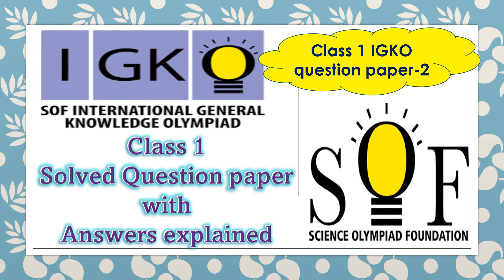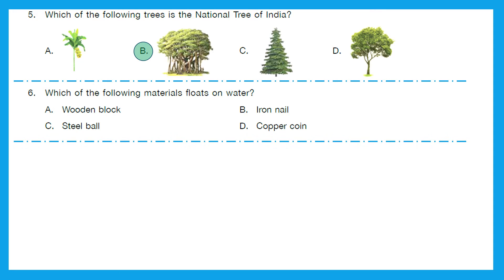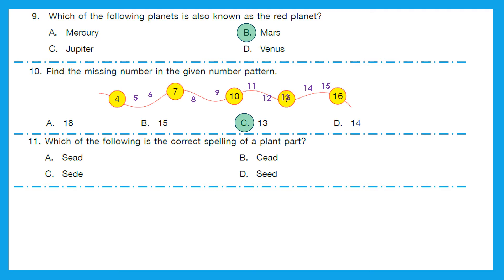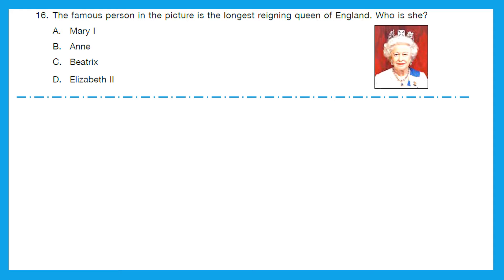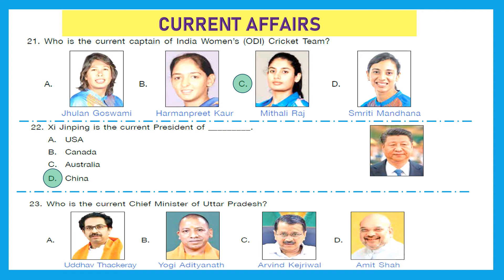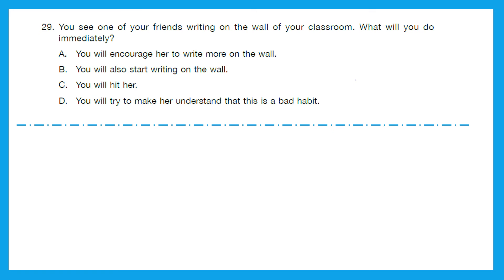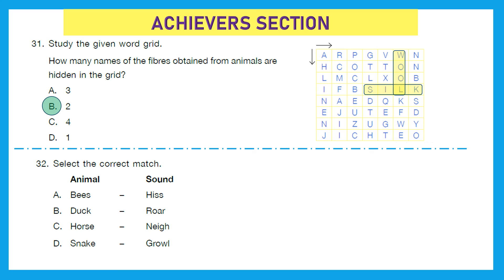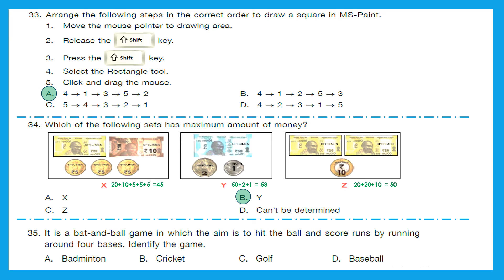Class 1 SOF IGKO questions Science olympiad International generalknowledge Olympiad Class 1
Solve Class 1 IGKO SOF olympiad question paper with us. All answers explained..
Paper pattern and previous years solved papers
For your searches:

sof igko class 1
sof igko olympiad
igko olympiad class 1
igko class 1 previous year question paper
igko sof class 1
igko exam for class 1
sof gk olympiad class 1
gk olympiad for class 1
gk olympiad exam
olympiad exam for class 1
sof igko
Class 1 olympiad gk
Class 1 gk olympiad questions
Class 1 olympiad questions
Class 1 olympiad preparation